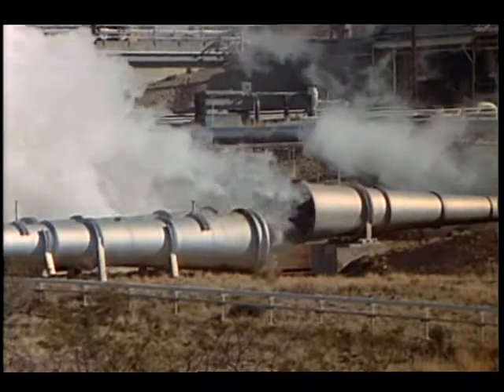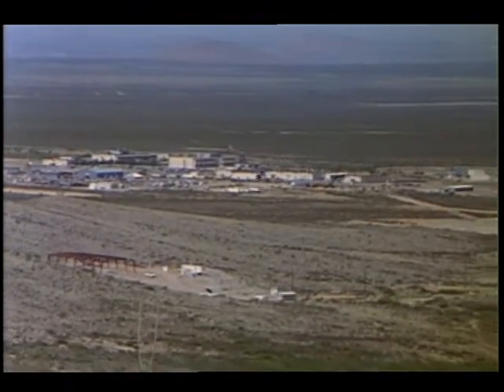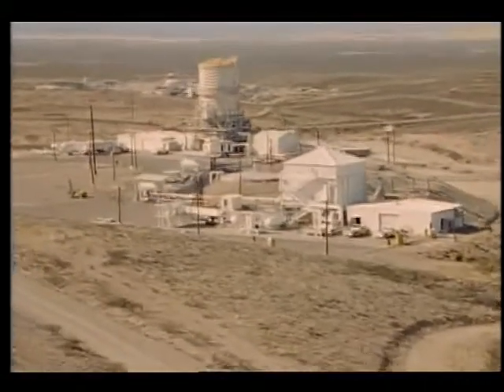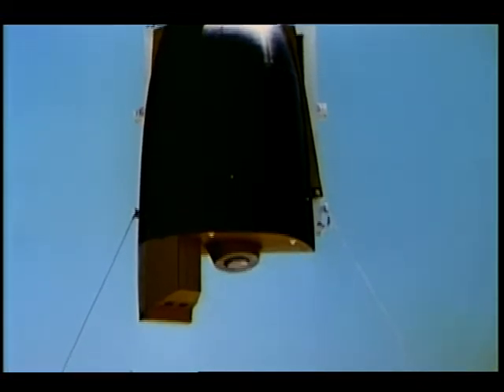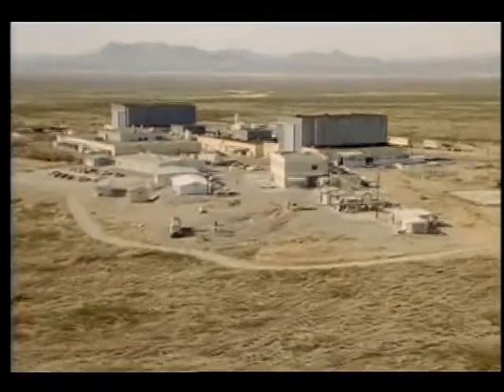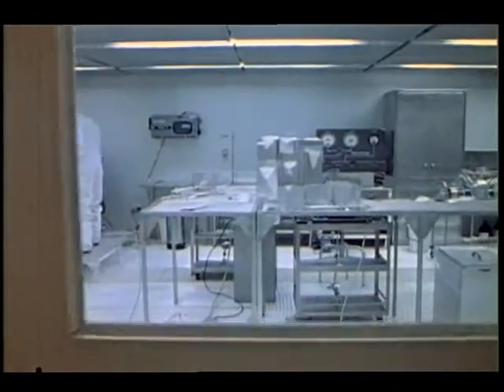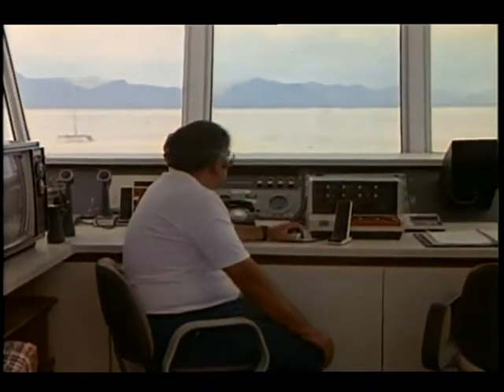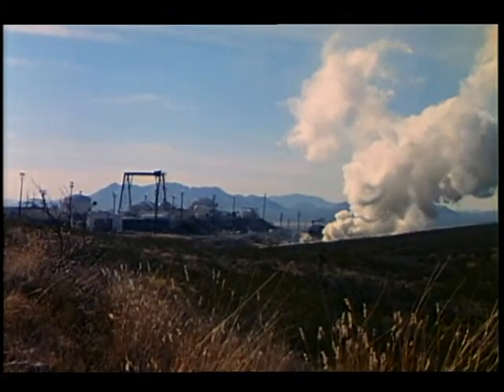The White Sands Test Facility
This is an overview of the White Sands Test Facility's role in ensuring the safety and reliability of materials and hardware slated for launch aboard the Space Shuttle. Engine firings, orbital flights debris impact tests, and propulsion tests are featured as well as illustrating how they provide flight safety testing for the Johnson Space Center, other NASA centers, and various government agencies. It also contains a historical perspective and highlights of major programs that have been participated in as part of NASA. Aug. 1994